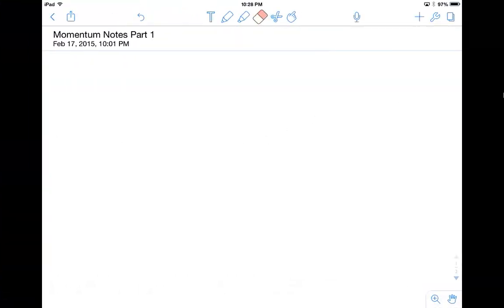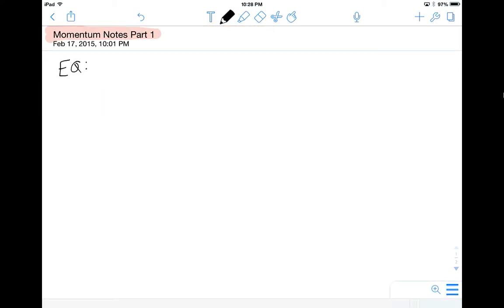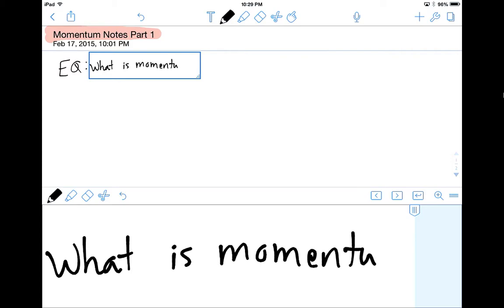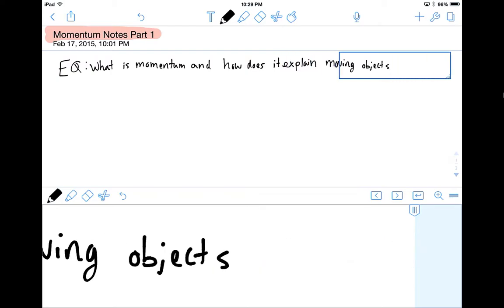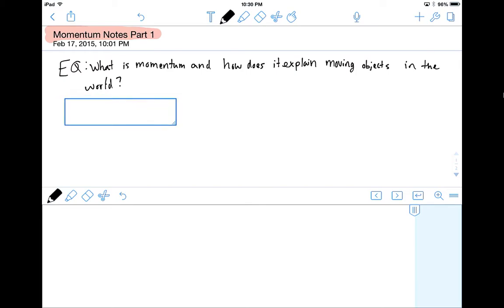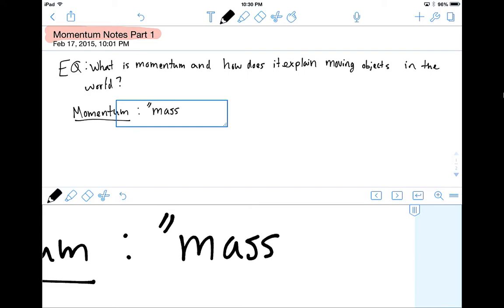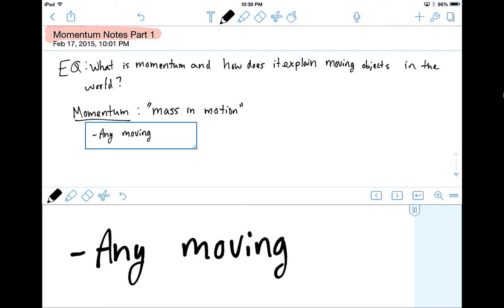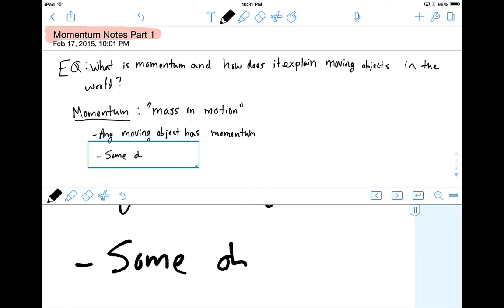Momentum Notes Part 1